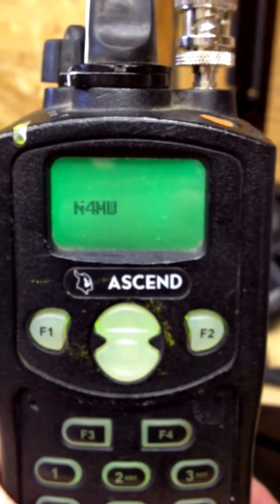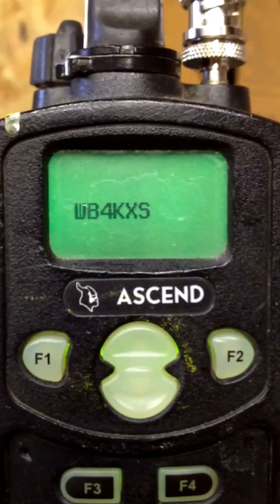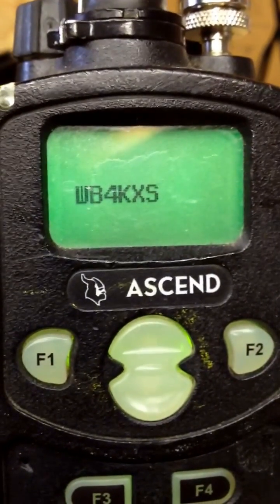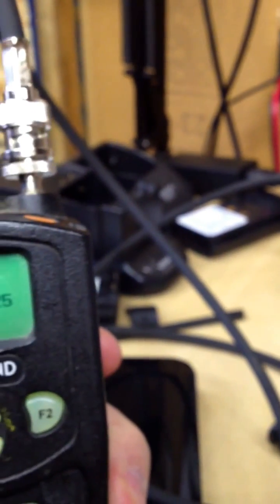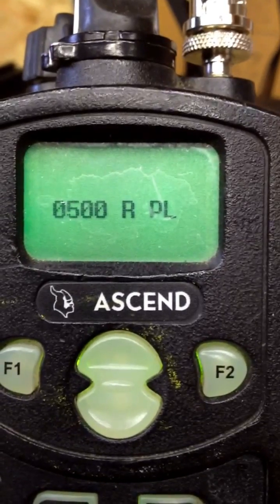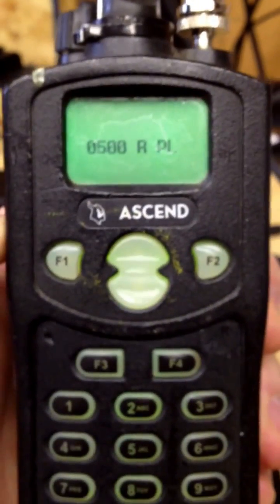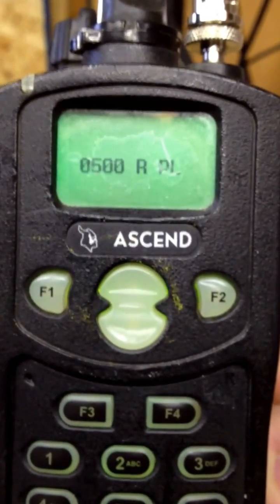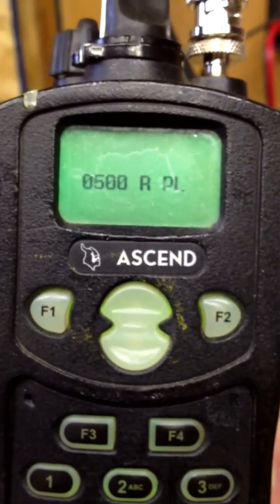P25 vs FM mode on 900Mhz with EF Johnson 5100's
I captured P25 digital and FM audio and video from the Richmond, VA 900Mhz repeater (WA4FC/R).  Thanks to Dave (N4MW) and Fred (WB4KXS) for the great dialog :)

The HT's we're all using are EF Johnson 5100's configured with both FM and P25 modes.